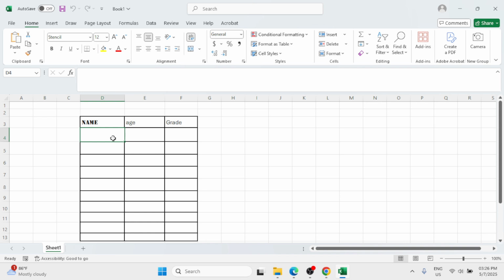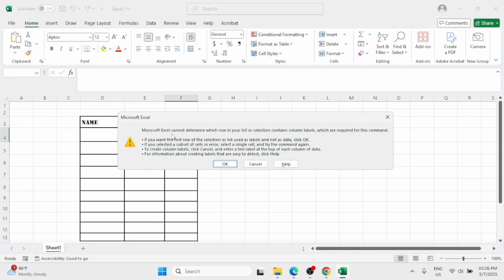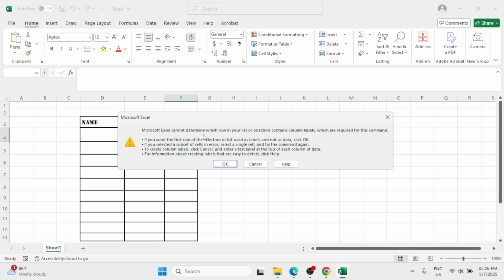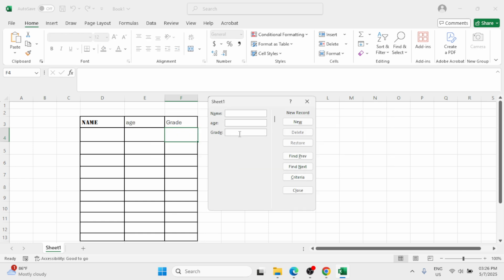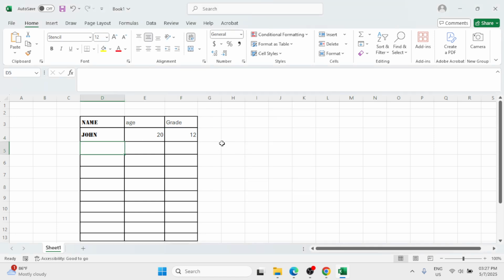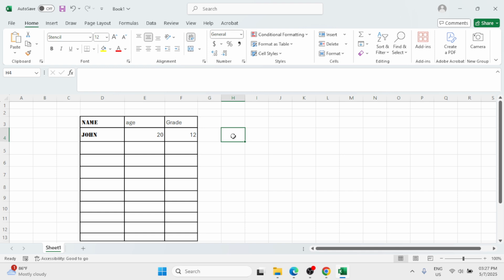How To Make Data Entry Form In Excel GUIDE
Learn how to make a Data Entry Form in Excel with this step-by-step guide.
Perfect for streamlining data input and improving accuracy.
No advanced skills needed—just follow along and create your own form fast.
Watch now and simplify your Excel workflow today!